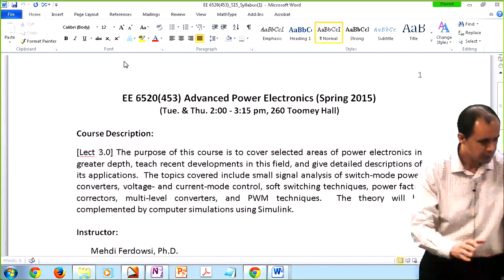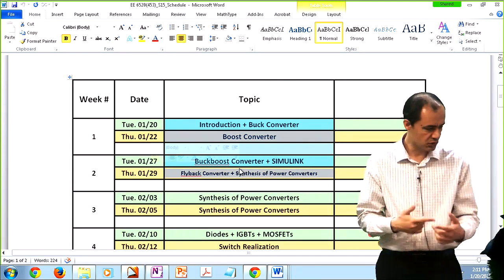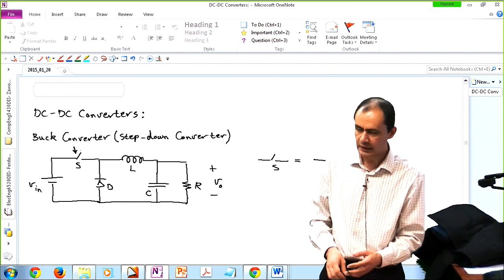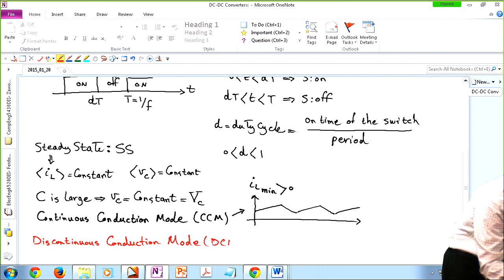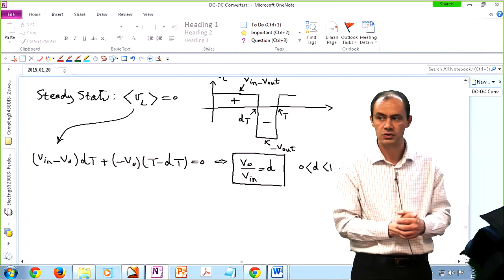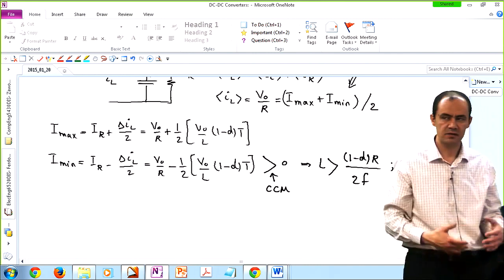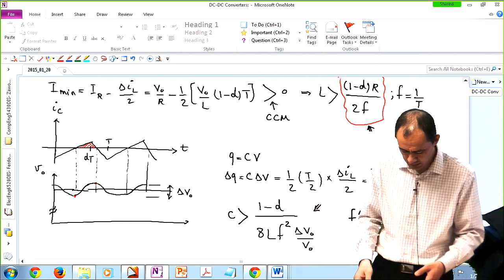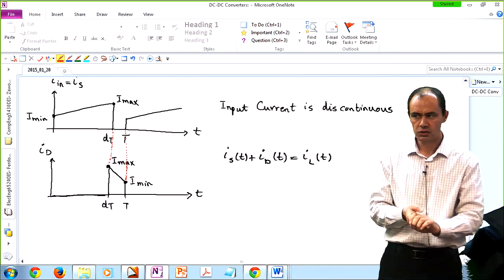[01] Advanced Power Electronics (Mehdi Ferdowsi)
Introduction
Review of Buck DC-DC Converter